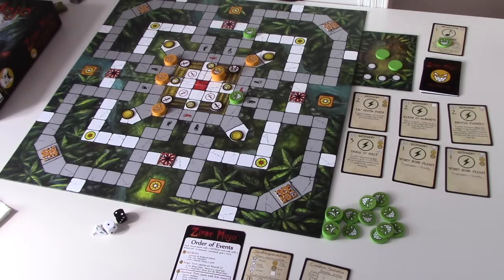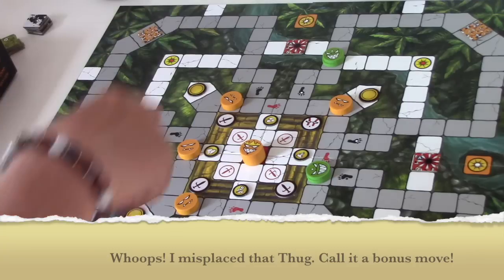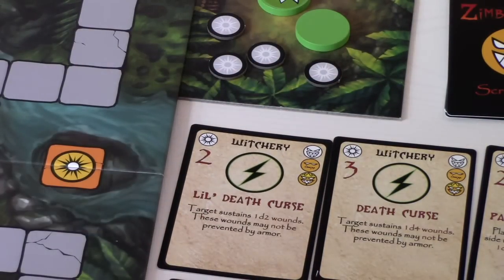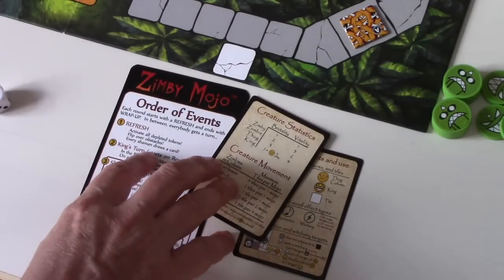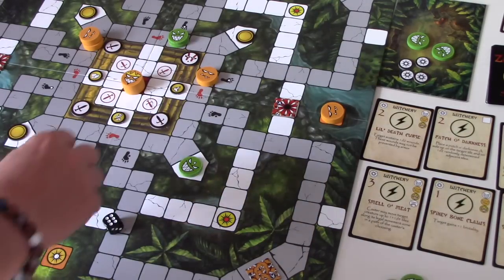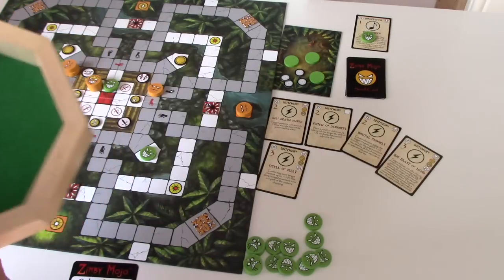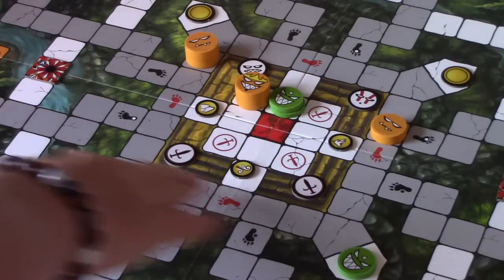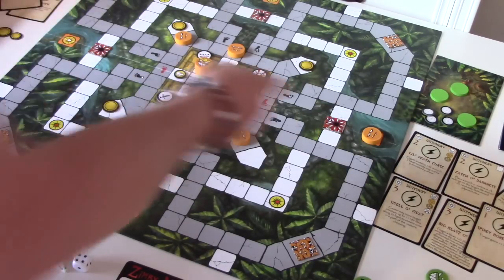Zimby Mojo - PART2